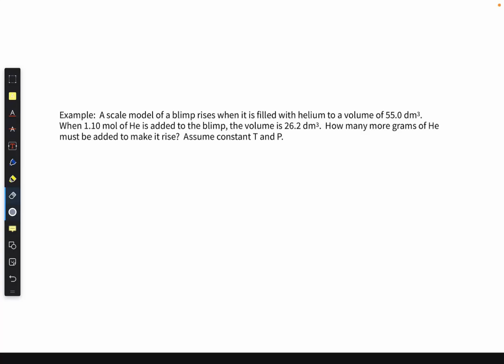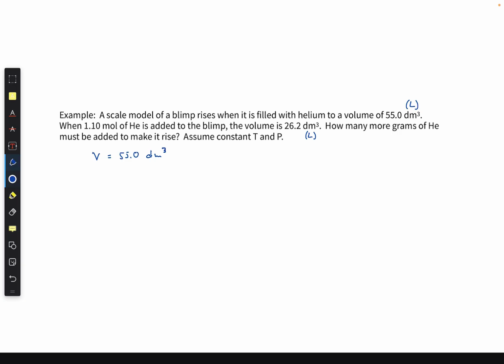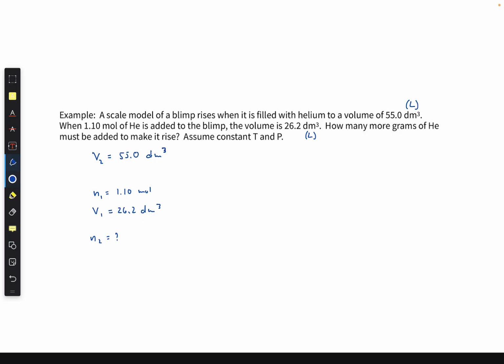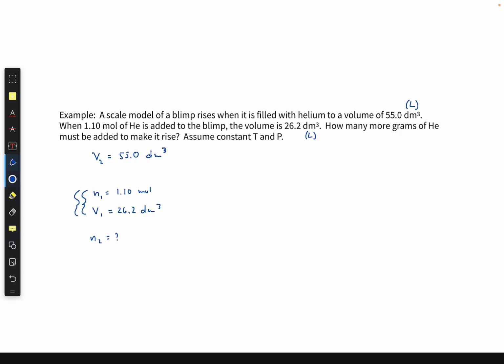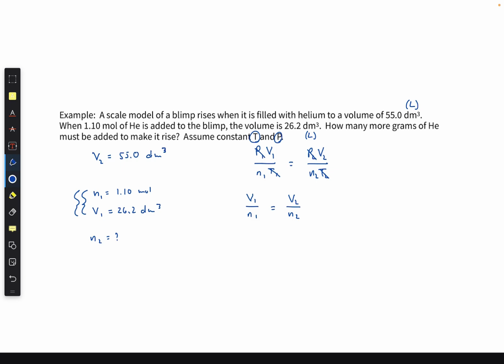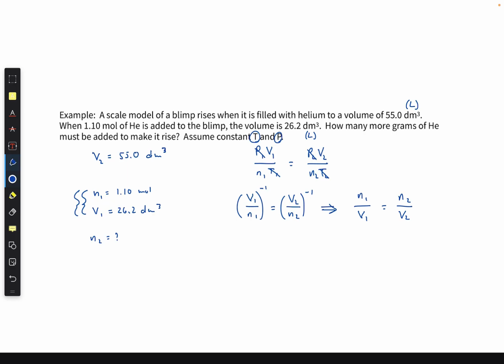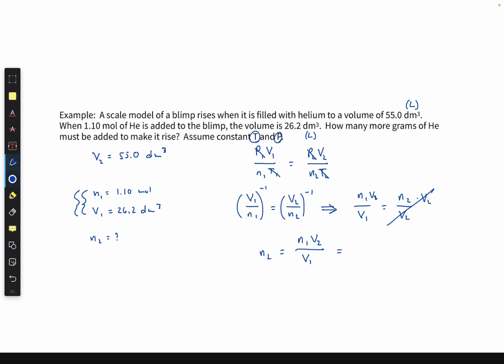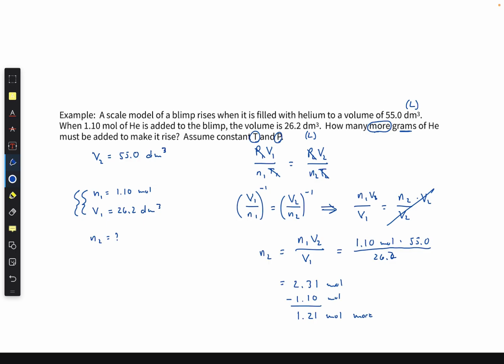CHM111 Unit 2.3 - Part 13 (2.3.9)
Changing Conditions Example